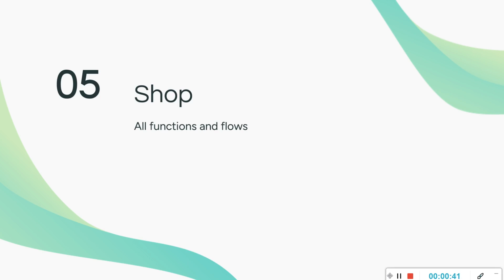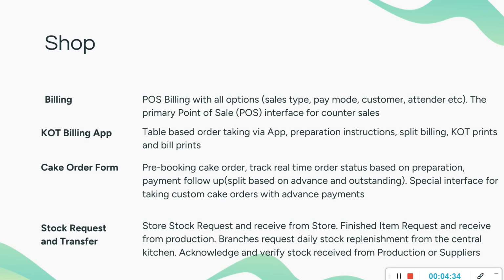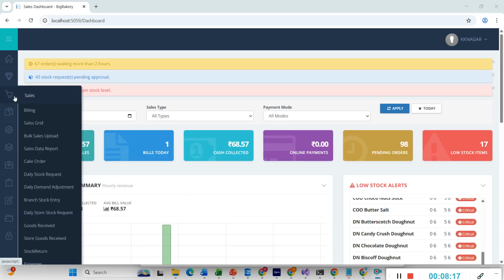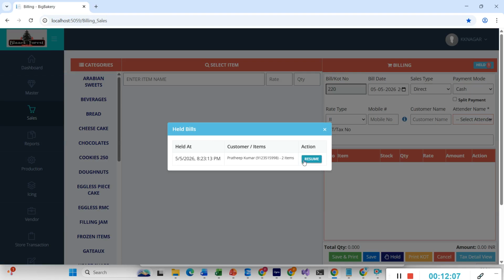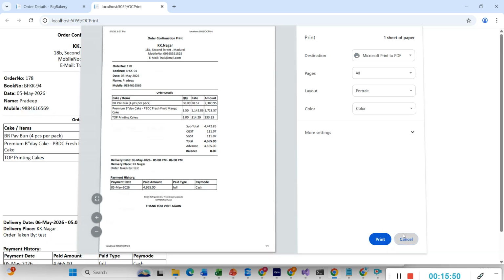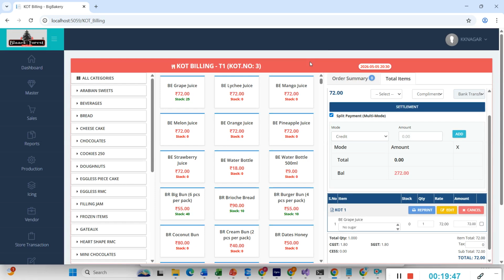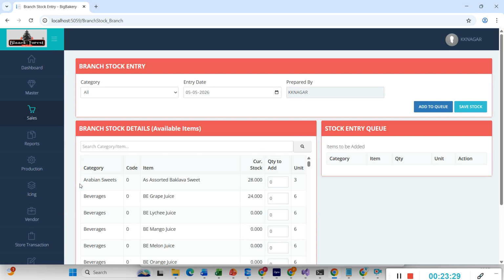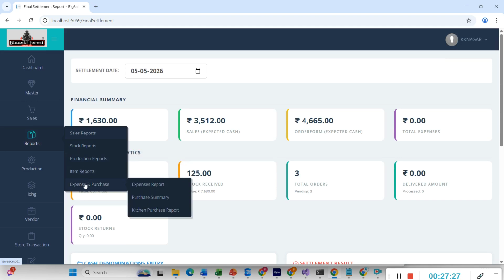Big bakery ERP - POS Billing, KOT App and Cake or Party Order form Software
Bigdbiz Bakery ERP Software Demo | Complete Bakery Management Solution

Looking for the best software to manage your bakery business?
Watch this complete demo of Bigdbiz Bakery ERP Software designed to streamline your entire bakery operations.

This all-in-one bakery management system helps you handle POS billing, inventory, production, orders, CRM, and accounting in a single platform.

🚀 Key Features Covered in This Demo:

✔ POS Billing with barcode & multi-payment support
✔ Inventory Management (Raw materials & finished goods)
✔ Production Planning with Recipe Management
✔ Cake Order & Pre-Order Booking System
✔ Centralized Kitchen Management
✔ Customer & CRM Management
✔ Sales Reports & Business Analytics
✔ Online Orders & Delivery Tracking

Bigdbiz Bakery ERP is designed for small bakeries, cake shops, and multi-branch bakery businesses to improve efficiency, reduce wastage, and increase profits.

👉 Transform your bakery into a smart, automated business today!